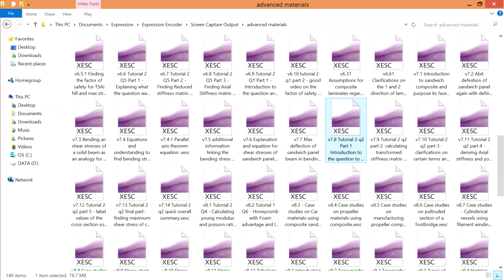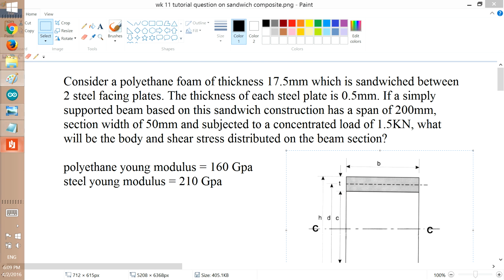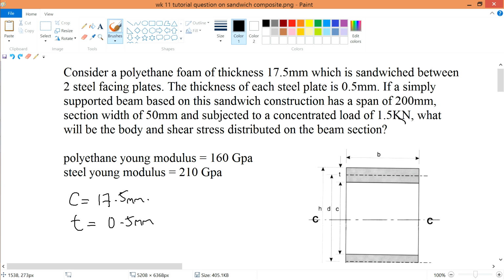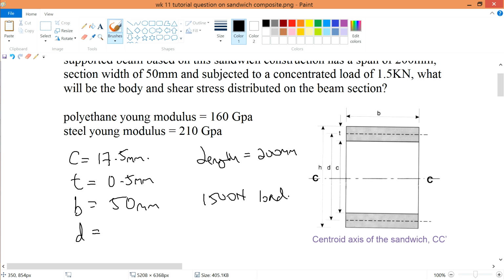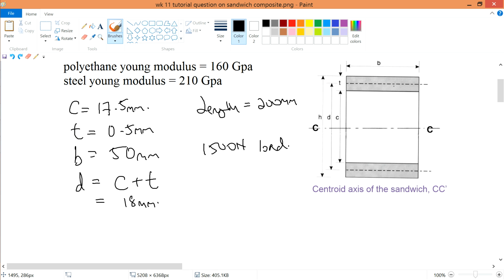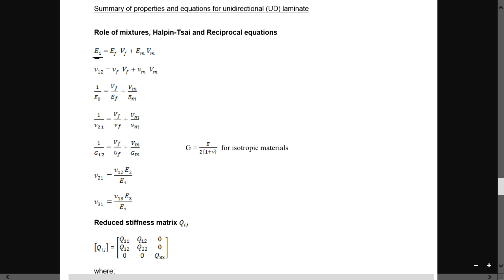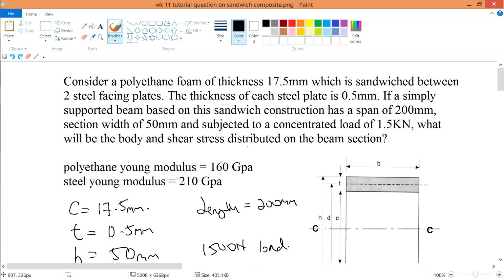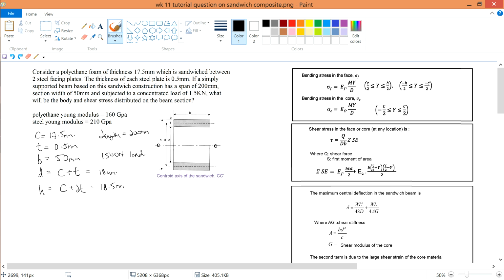v11 2 Tutorial question on sandwich panel part 1 defining wad the question wants